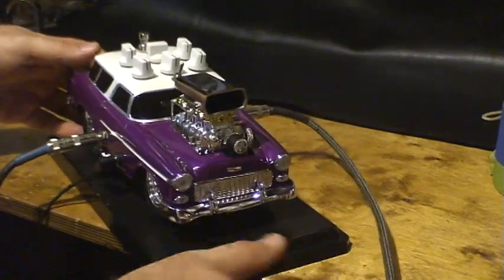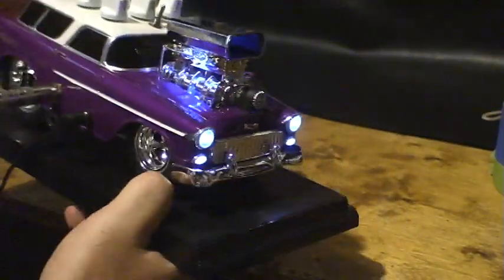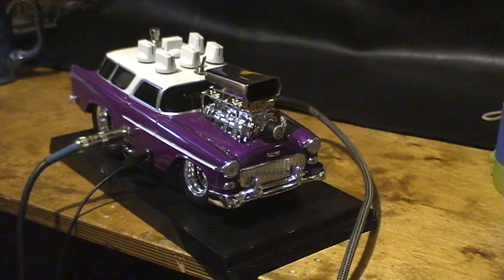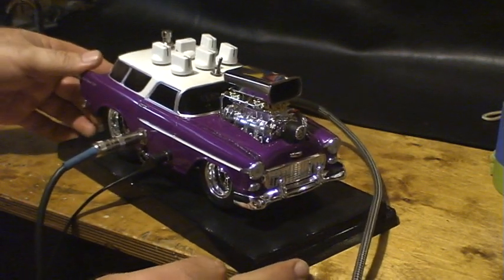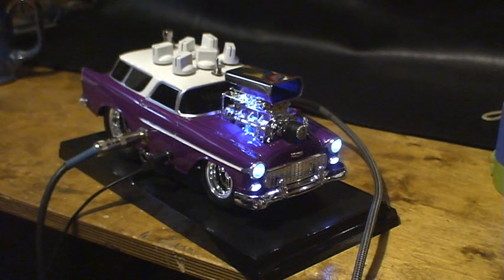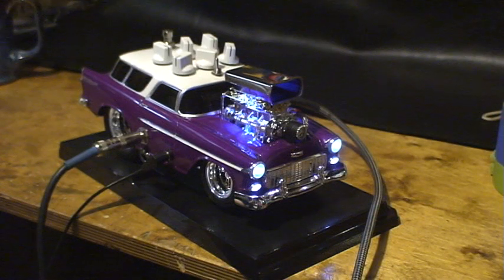'55 Nomad Wreck Distortion Guitar Effect,DieCast Car,EJC Custom Pedals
Custom built for Darrell O.  Darrell wanted something that would give in very heavy distortion, and great mid scooped tone.  This distortion effect was hand wired from scratch using all high quality components.
Gear used:  ESP LTD Eclipse with EMG 81s,  Fender Blues Jr.